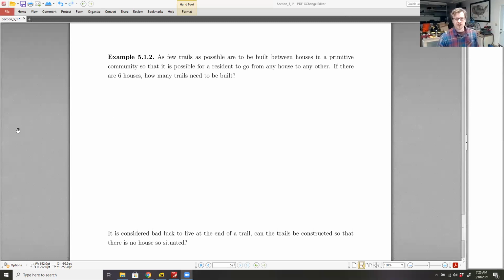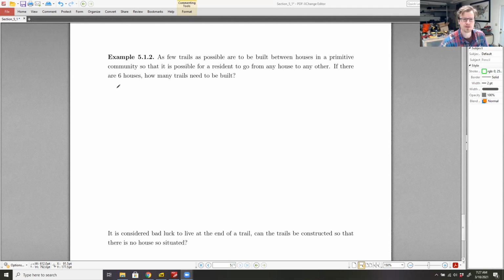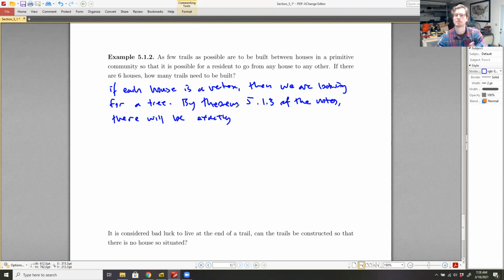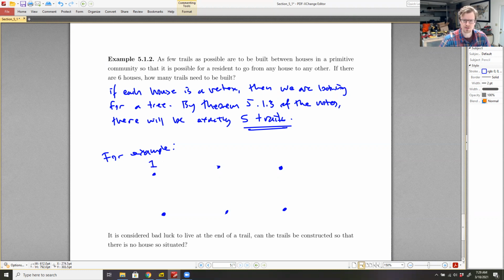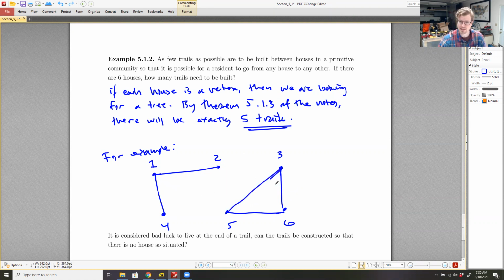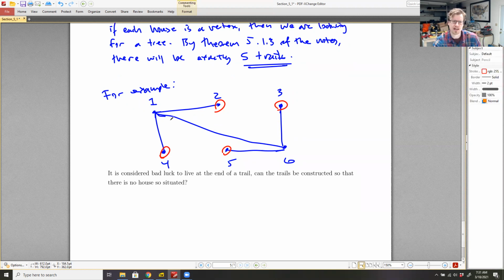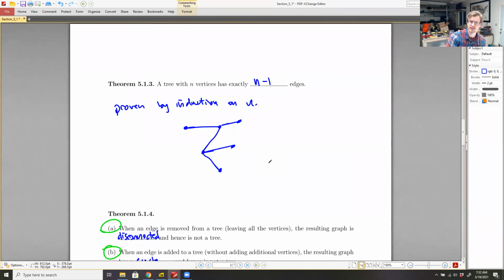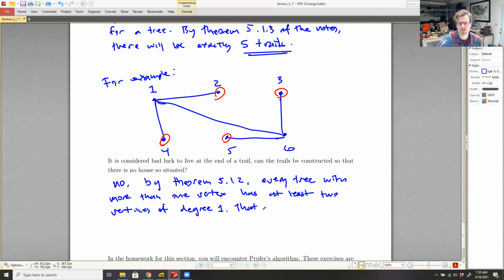Properties of Trees - Example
Video 5 of 5 presenting Section 5.1 Properties of Trees from Discrete Mathematics 5th ed by Dossey et al. A brief example using properties of trees is presented.